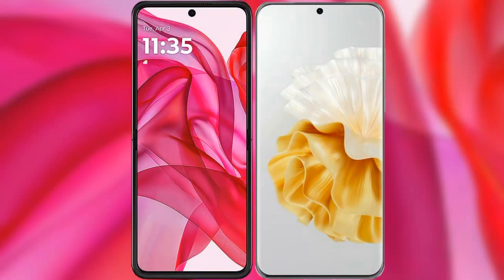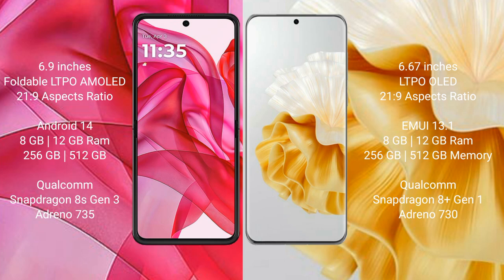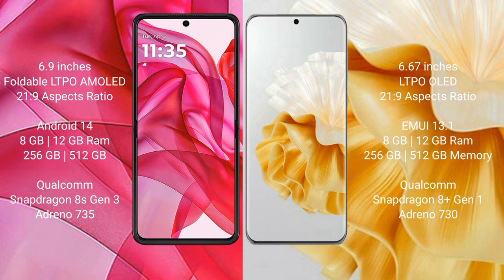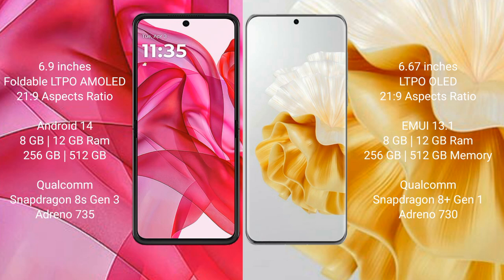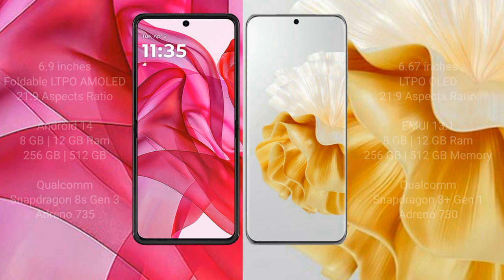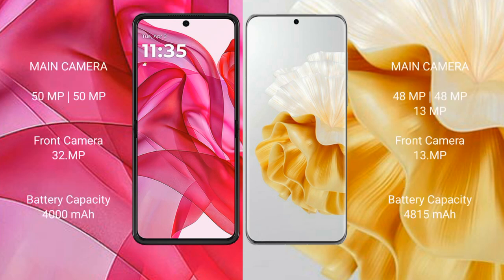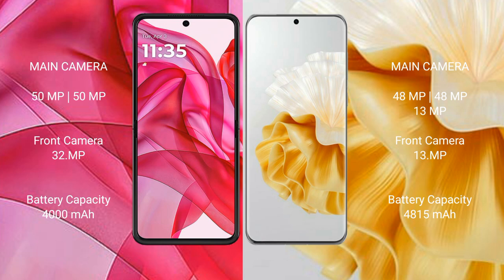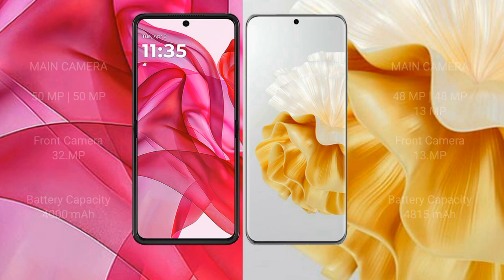Motorola Razr 50 Ultra vs Huawei P60 Pro Review